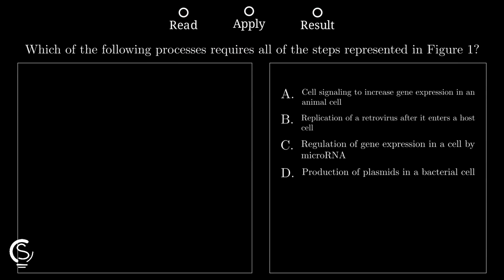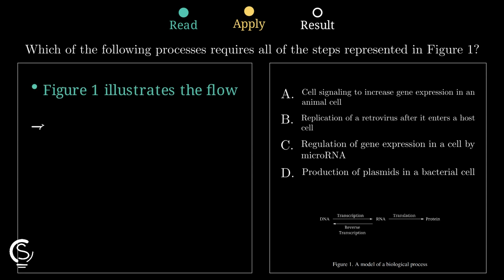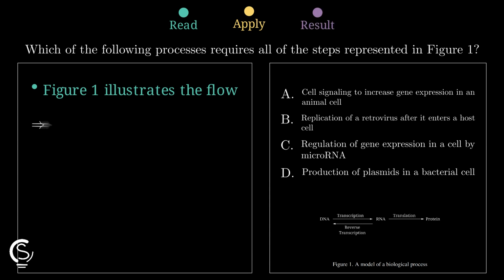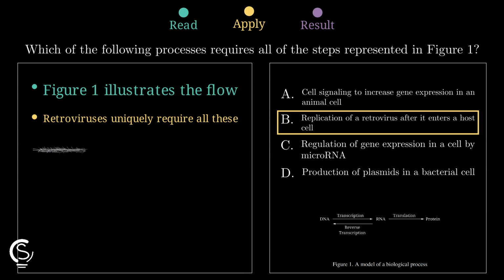2023 AP Bio Question 17 - Retrovirus Genetic Information Flow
Detailed step-by-step solution for the 2023 AP Biology Question 17 focusing on Retrovirus Genetic Information Flow. We break down the specific molecular biology steps required for viral replication compared to standard cellular processes. Which of the following processes requires all of the steps represented in Figure 1? Options include cell signaling to increase gene expression, replication of a retrovirus after it enters a host cell, regulation of gene expression by microRNA, and production of plasmids in a bacterial cell. This video explains why reverse transcription, transcription, and translation are all essential for retroviral life cycles. Want more AP practice?